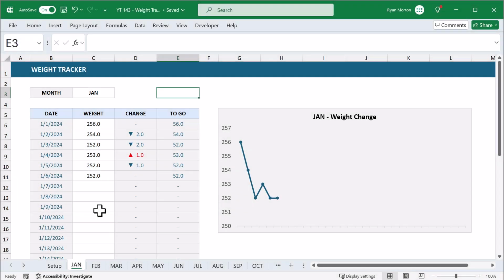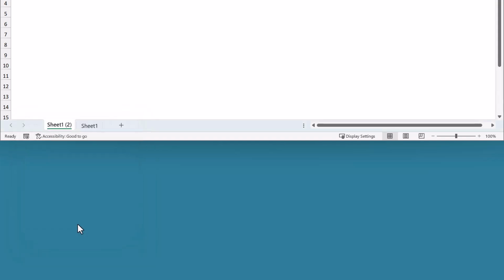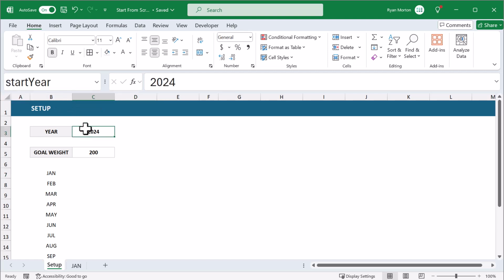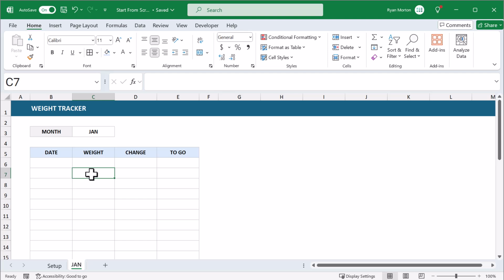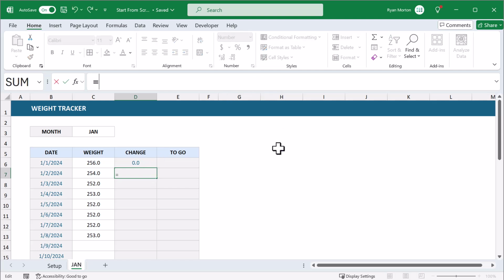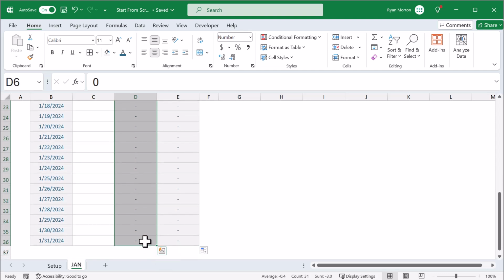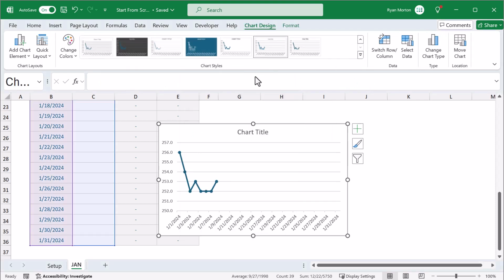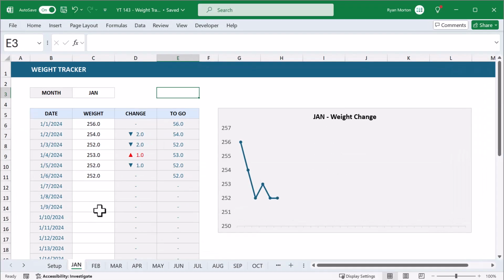How to Make a Weight Tracker in Excel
FORMATTING CODE
▲  0.0;▼  00;-;@

VIDEO CHAPTERS
00:00 - Overview
00:35 - Worksheet Structure
02:29 - Setup Worksheet
05:15 - Weight Log Worksheet
07:50 - Formulas
11:23 - Special Formatting
13:05 - Line Chart
15:27 - Final Touches